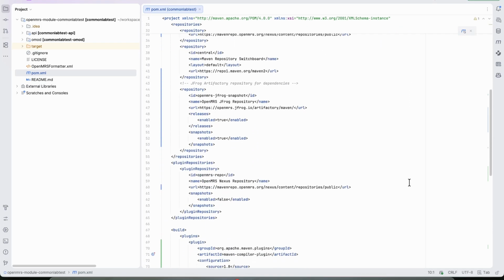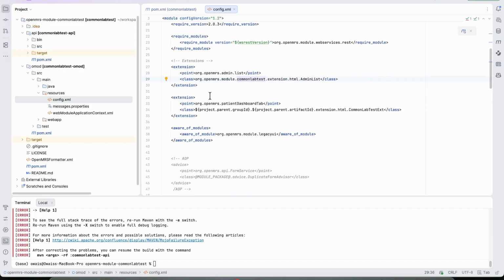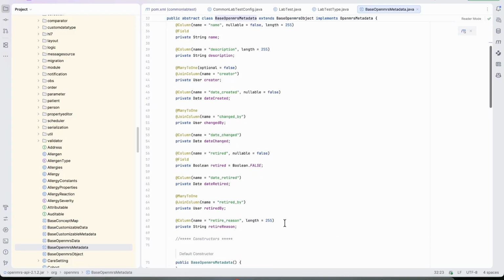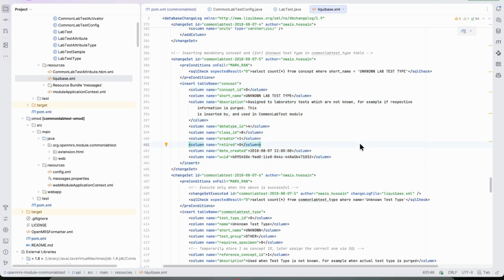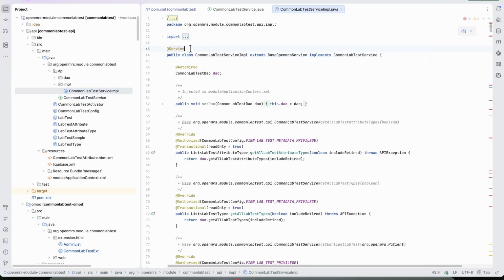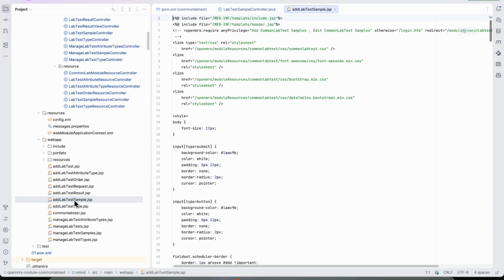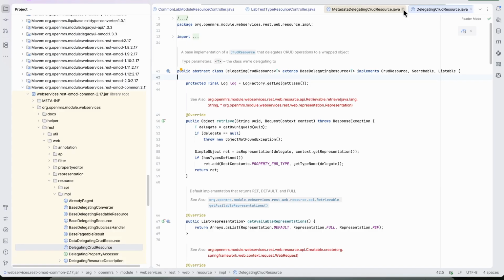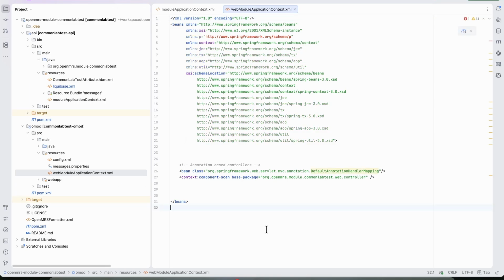Day 2 - Anatomy of CommonLab Module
CommonLab module as an example of OpenMRS modules
Exploring the module in depth
API, OMOD, schema, model, service and REST layers